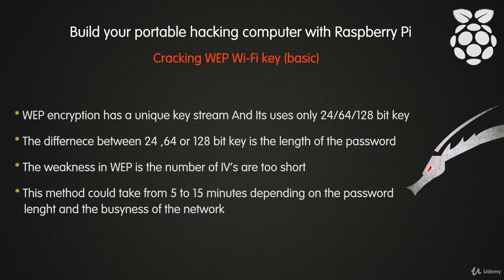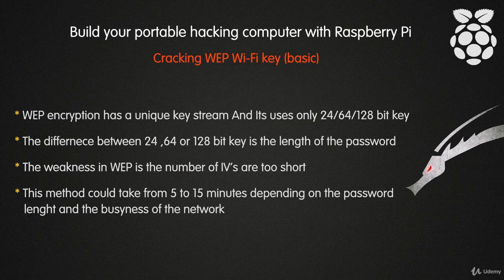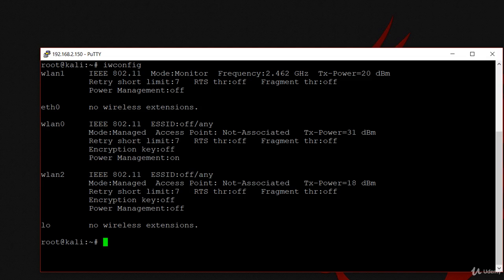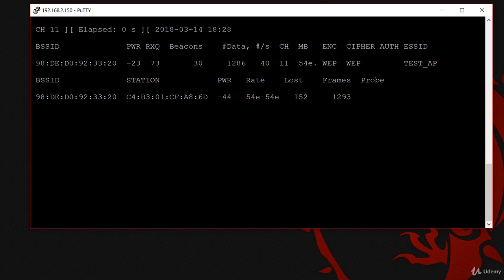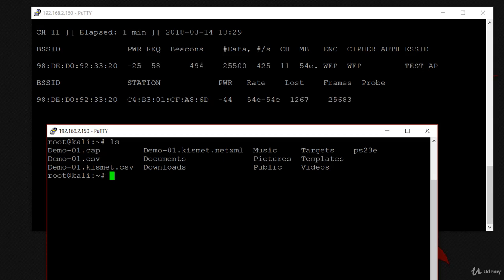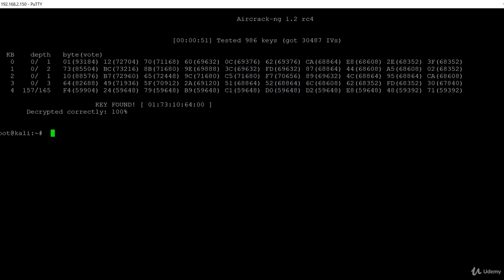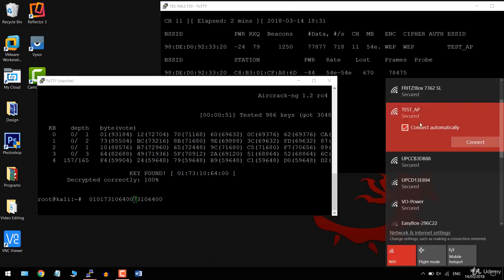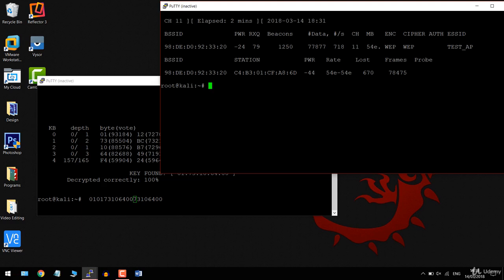How to Crack WEP Wi-Fi Key Using Basic Tools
In this video, we explore the basics of cracking WEP Wi-Fi keys. WEP (Wired Equivalent Privacy) is an outdated Wi-Fi encryption standard that can still be found on some older routers. We'll walk you through the tools and steps involved in cracking a WEP Wi-Fi key using simple techniques. This tutorial is designed for beginners, so no prior experience is required. Learn how attackers exploit vulnerabilities in WEP and how you can protect your network from such attacks.